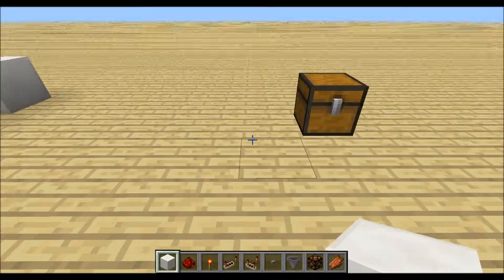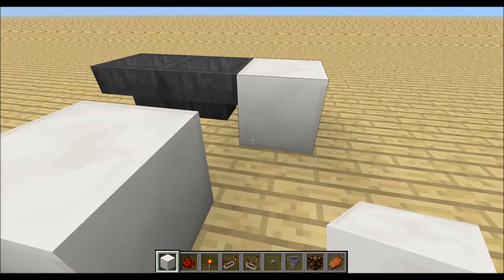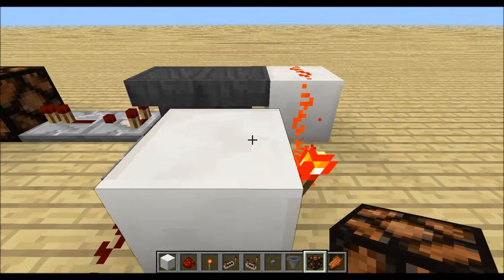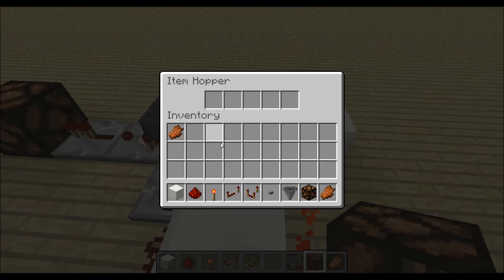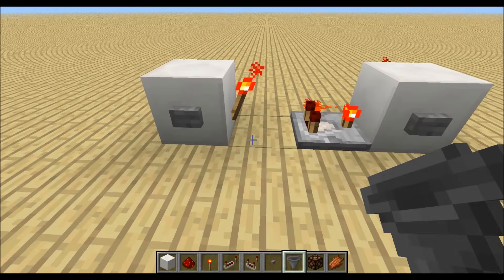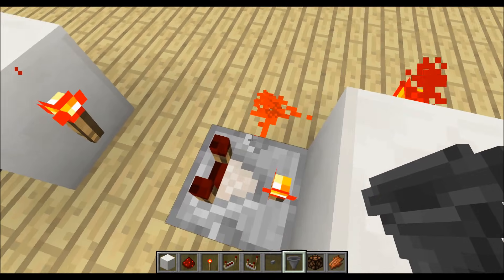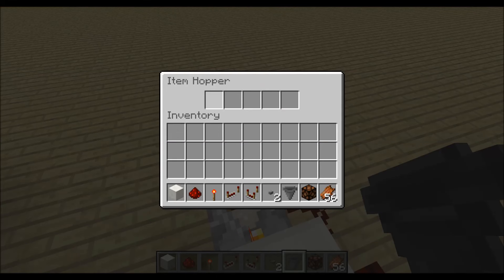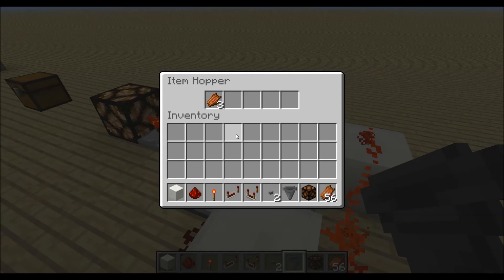Easy Custom (005) Timer 2s - 256s [Tutorial] Minecraft 1.5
In this tutorial i will show you how you can build an adjustable timer whcih can output any signal length between 2 and 256 seconds.

Do you have questions or need help?
Skype: youtube.szpeddy